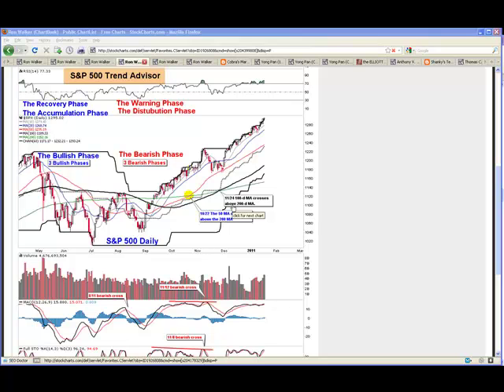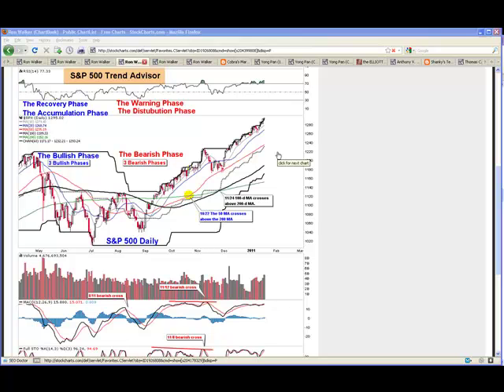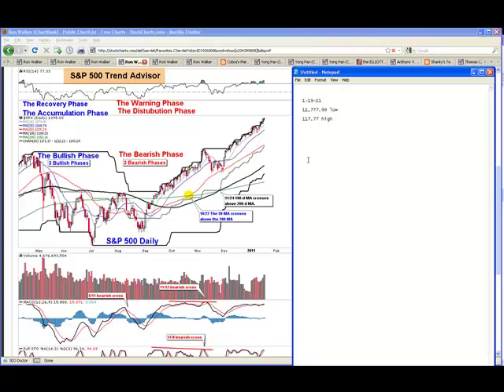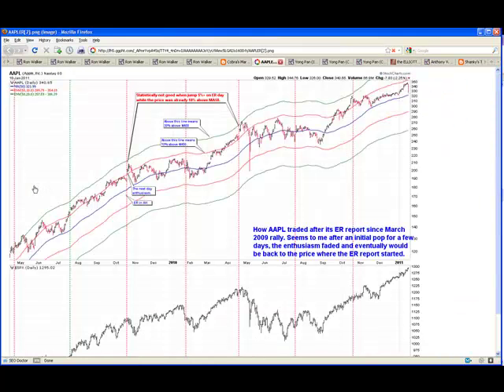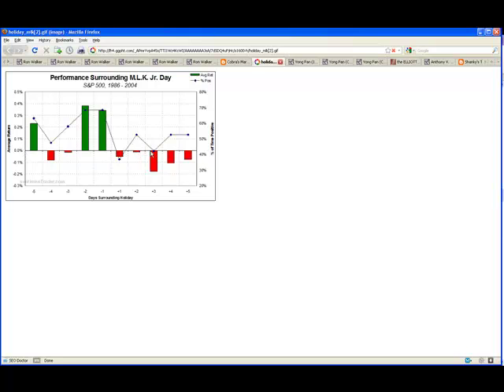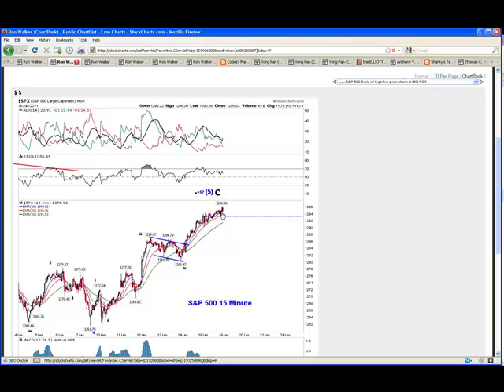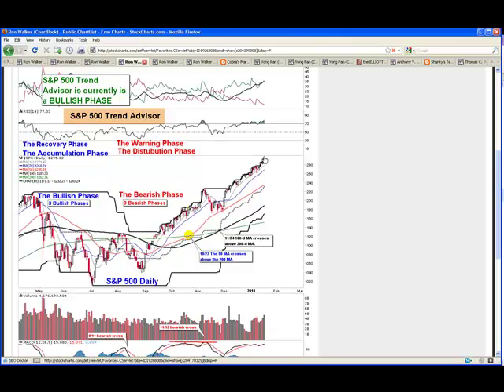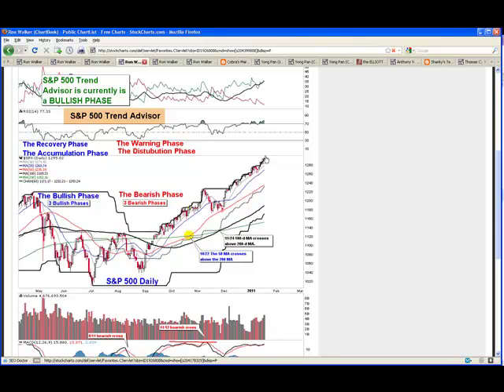RDL-01-18-2011-Target-Hit-Now-What.mp4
Stock market forecast for Red Dragon Leo